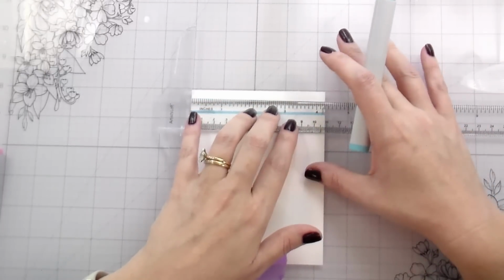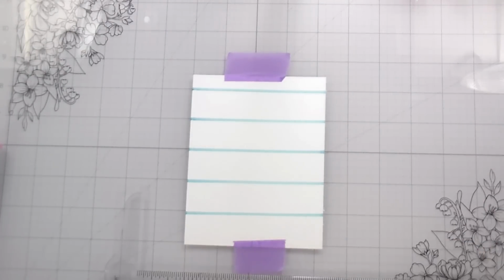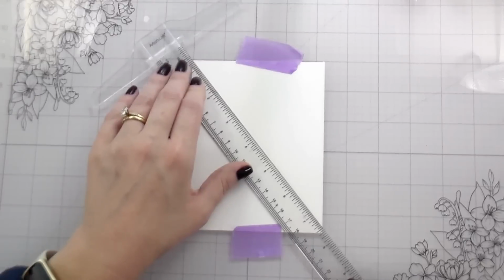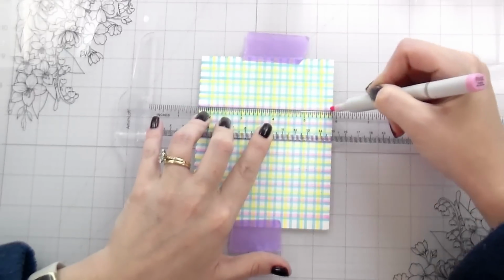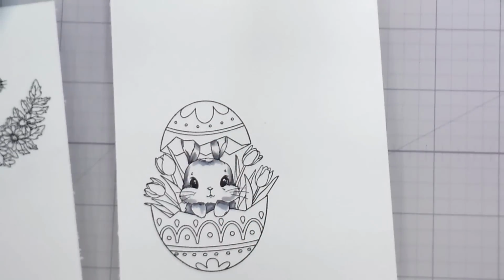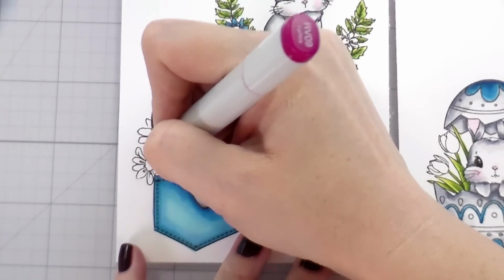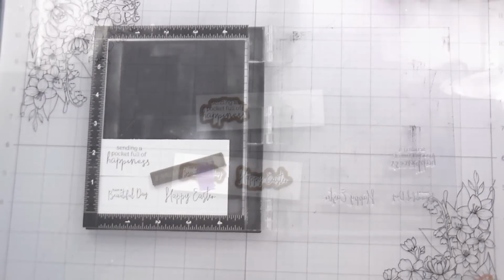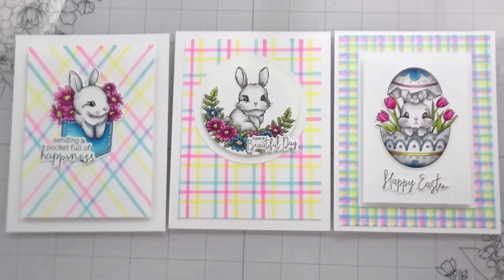Create Your Own Plaid Pattern Paper: Sleepy Day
In today's video we are creating 3 different plaid pattern papers to use as backgrounds. Featuring products from Spellbinders ***Correction the Stamp is Available without the Dies ***

• Clear Stamp of the Month Club **Sill Available**
**Alternatives**